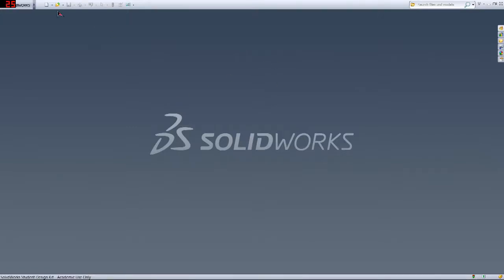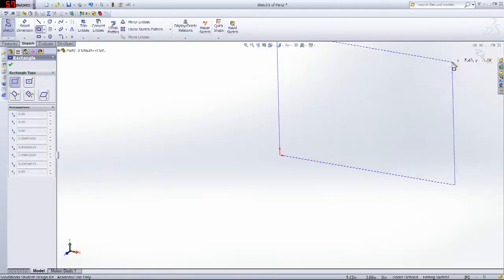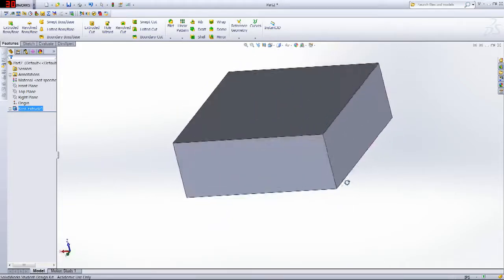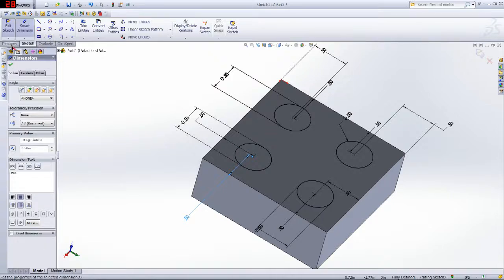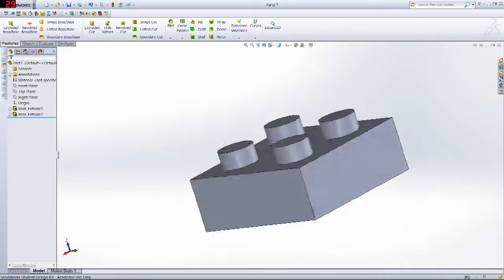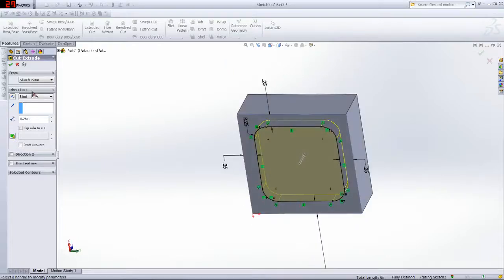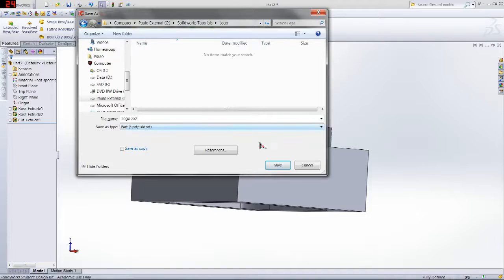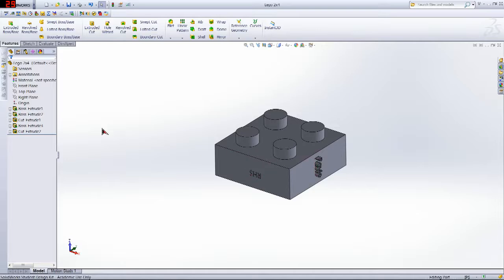SolidWorks Tutorial for Beginners